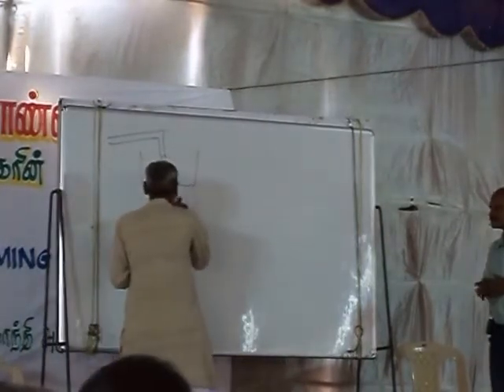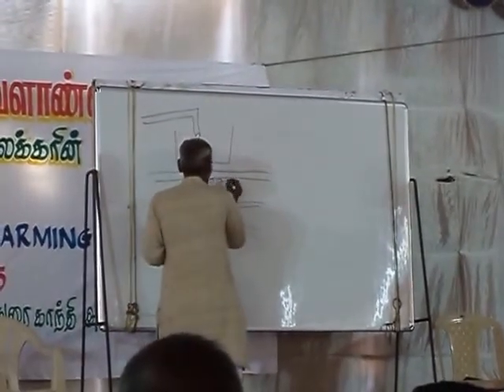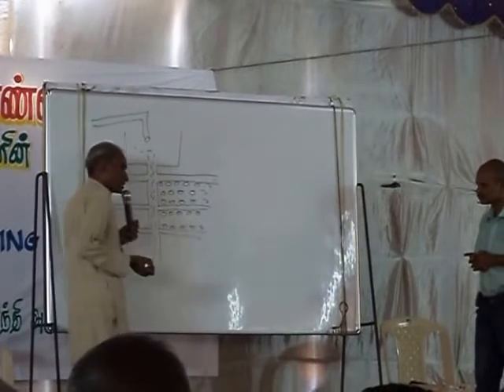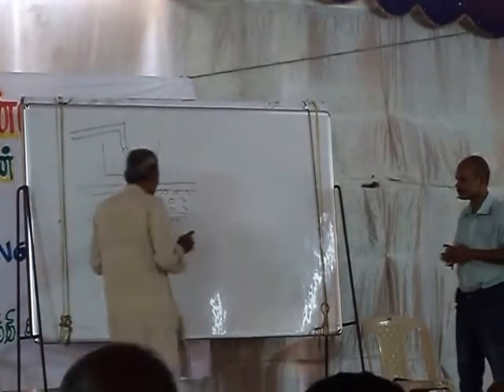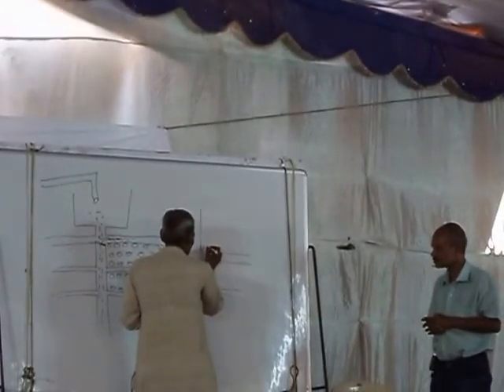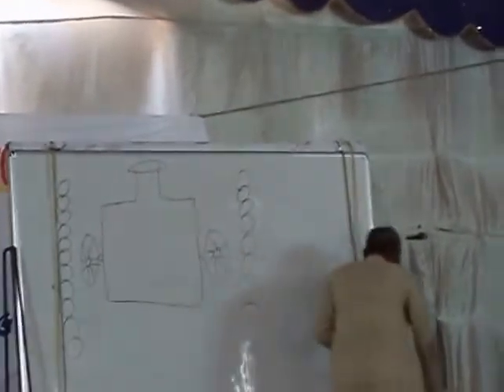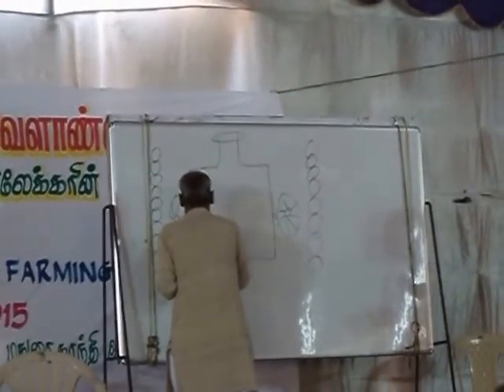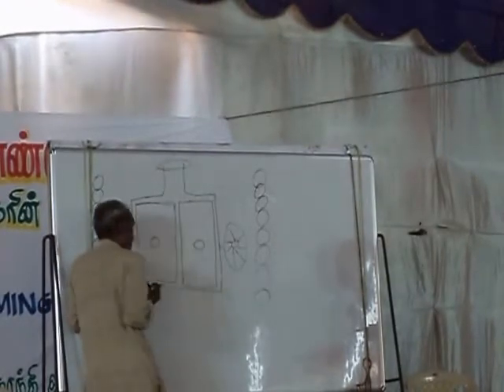Subaash Paleker Organic Farming Training Part 8